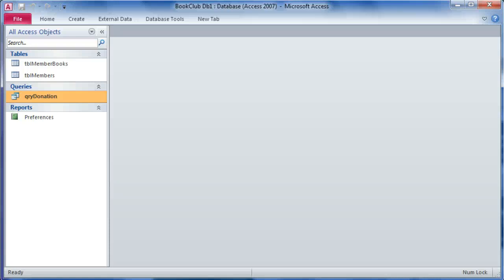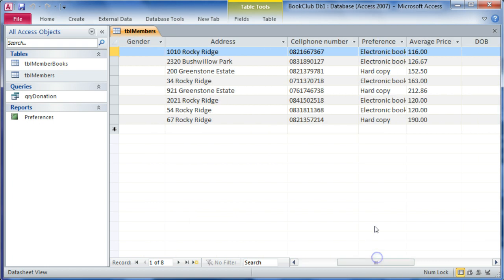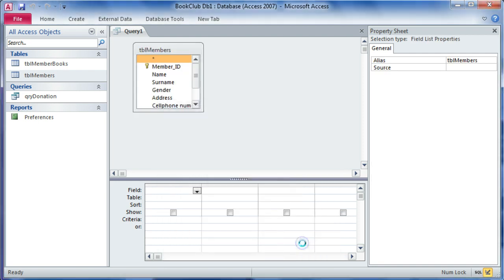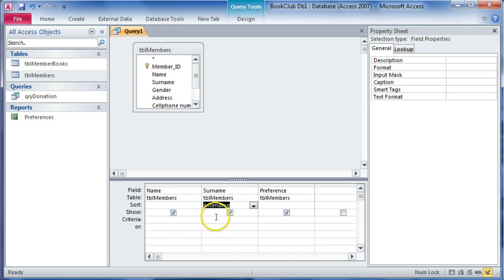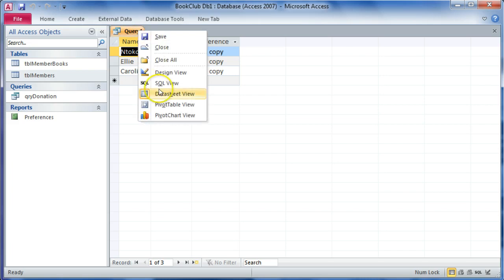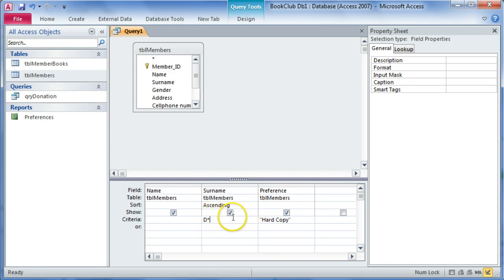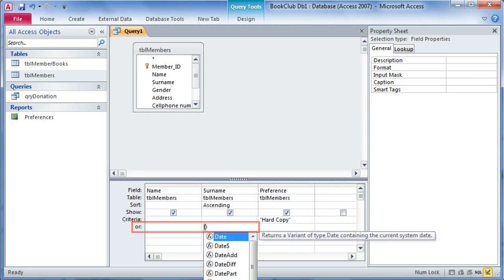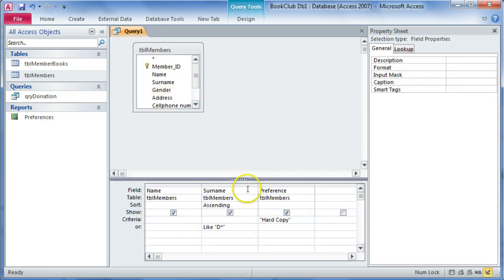CAT 12 Databases Office - 6 Database Querie